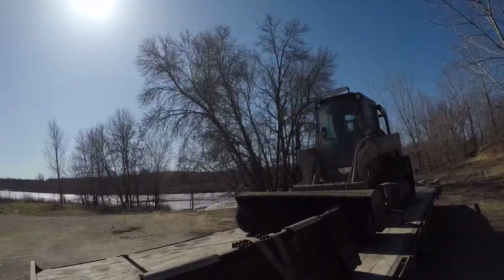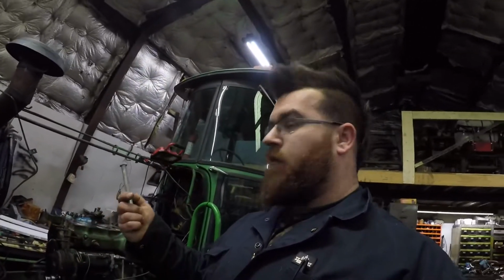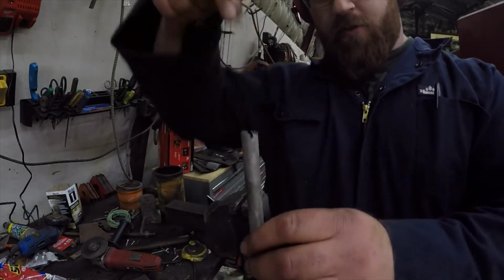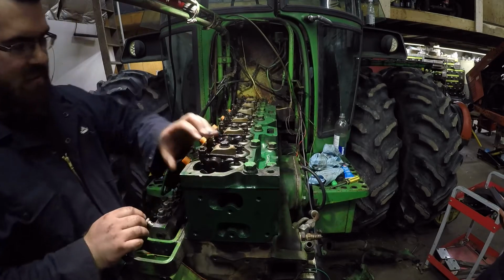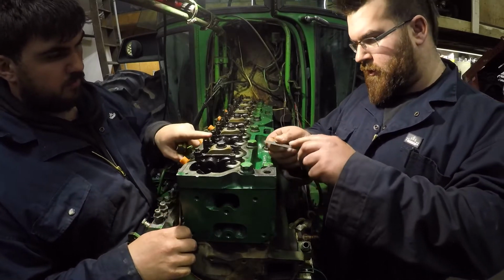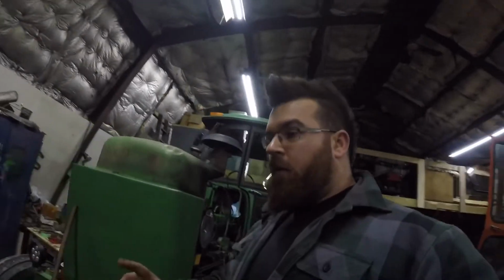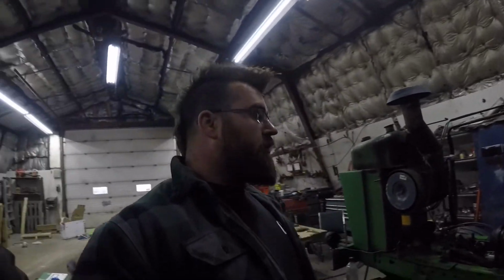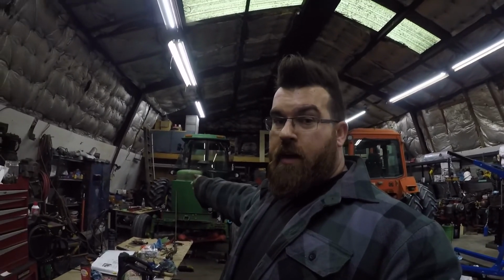John Deere 323D sweeping/ John Deere 4430 engine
Spring is here! That means spring cleaning along side with preparing to get back in the fields. After all the snow melts the parking lots have a lovely layer of sand, good for traction on ice but does the exact opposite on the bare pavement.  Then it’s back in the shop to continue the John Deere 4430 engine, all the parts are in so it’s just a matter of just getting it done. We had a minor set back but we got it figured out!